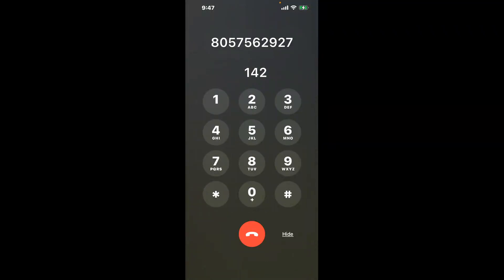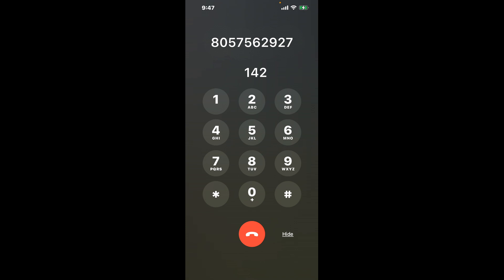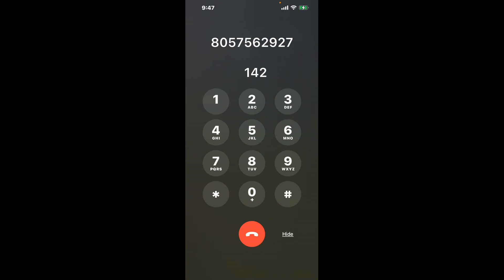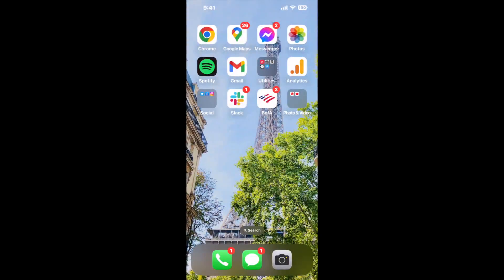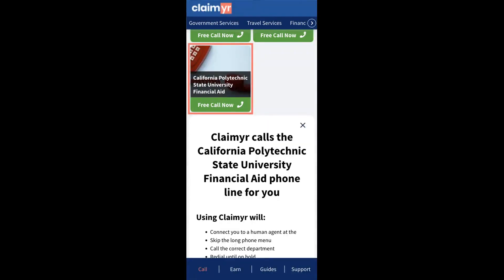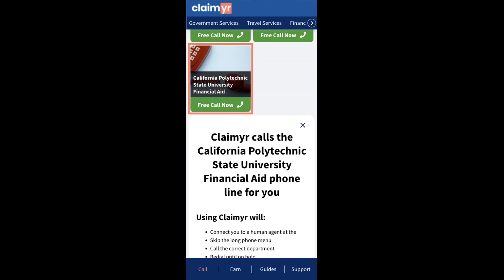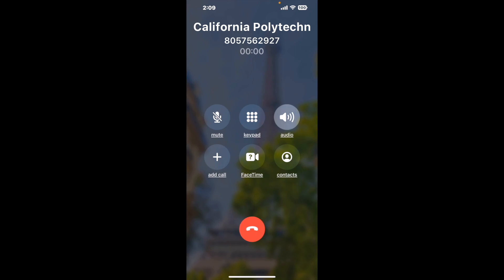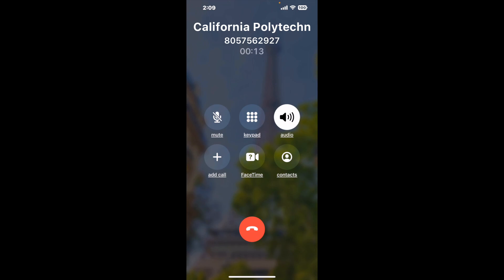California Polytechnic State University Financial Aid Phone Number - How To Reach A Live Person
California Polytechnic State University Financial Aid Phone Number Update - how to call the California Polytechnic State University Financial Aid and get a live human agent on the phone.

    How can I speak to a live person at the California Polytechnic State University Financial Aid?

    There are two methods to reach a live person:

    - 1.) by calling manually over and over again, get on a long hold, and then hope the call doesn't drop -- and I'll show you how to do that,
- 2.) use a calling tool that dials for you, stays on hold, and forwards a call to your phone number when an agent is on the line. (RECOMMENDED)

    - **Step 2**: select/search for "California Polytechnic State University Financial Aid "
    - **Step 4**: kick back, relax, and wait for your phone to ring with a California Polytechnic State University Financial Aid agent on the line!

    What is the best time to call theCalifornia Polytechnic State University Financial Aid ?

    The best time to call the California Polytechnic State University Financial Aid  is Wednesday and Thursday afternoons. ⚠️**WARNING**⚠️: please beware that you often need to dedicate an entire day to dialing over and over **just to get on hold**. Also, theCalifornia Polytechnic State University Financial Aid  is notorious for *dropping calls even when you finally do get on hold*! So if you decide to start calling mid-week, due to excessive call volume, you may not be able to reach an agent until the following week or longer.

If you don't consider calling the California Polytechnic State University Financial Aid a full-time profession, consider using a calling tool such as Claimyr to guarantee a callback with an agent on the line with zero hold time.